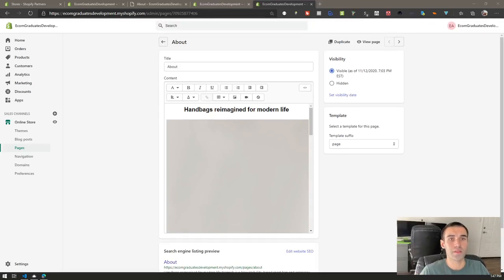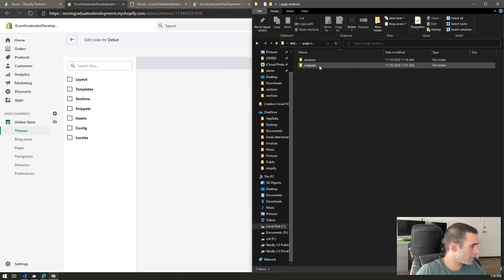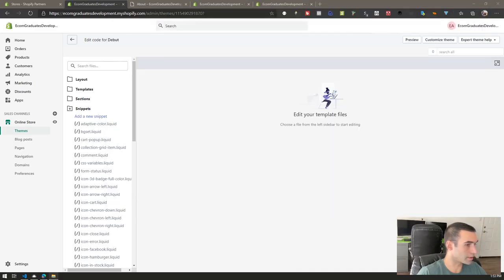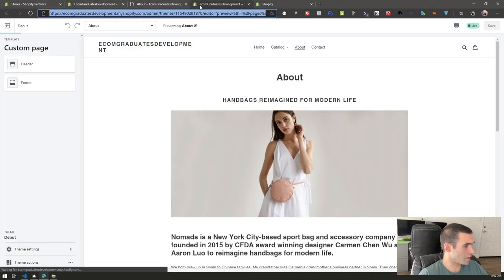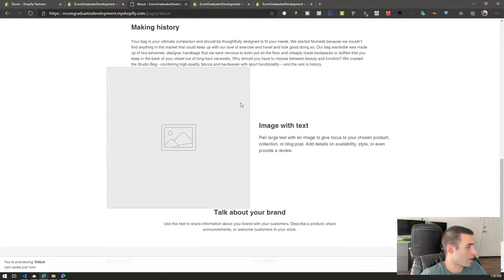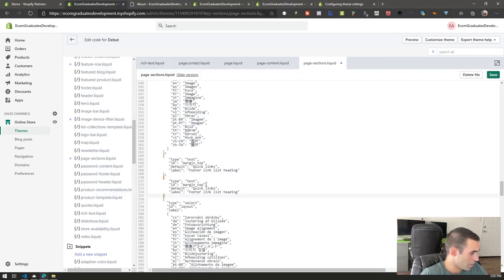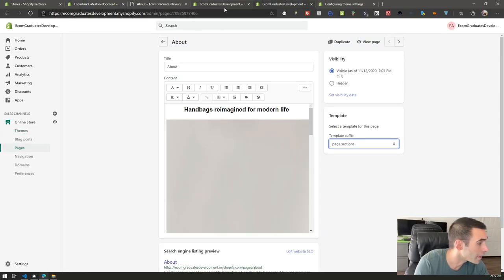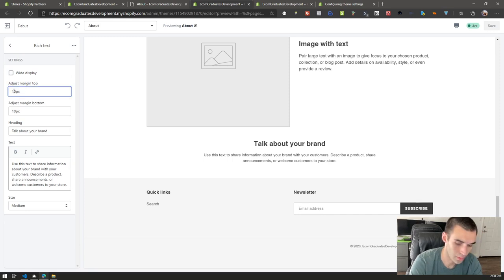Shopify Tutorial on Debut Theme How To Create Custom Page Sections Tutorial FREE 2021